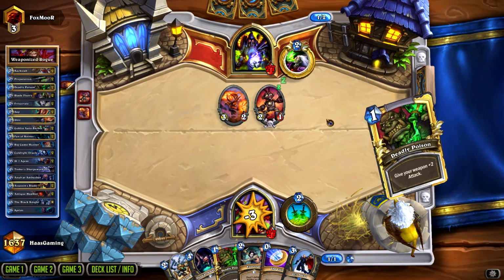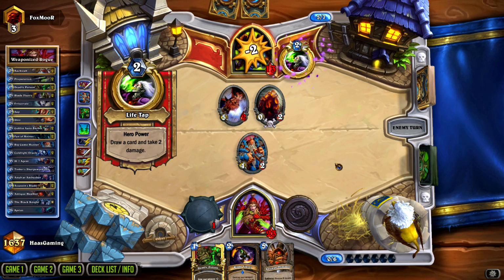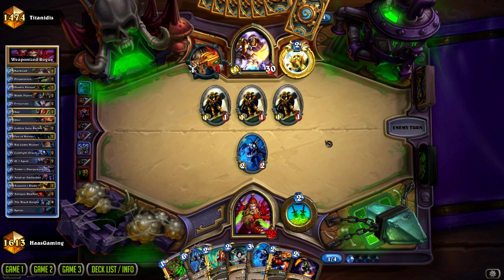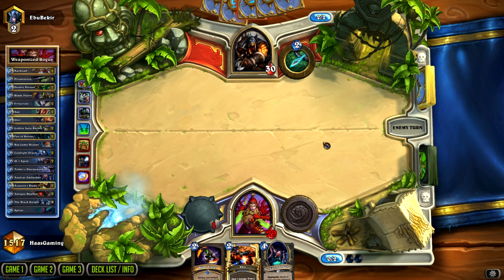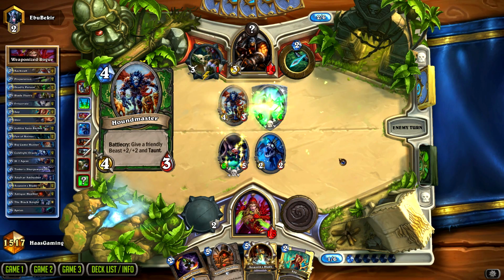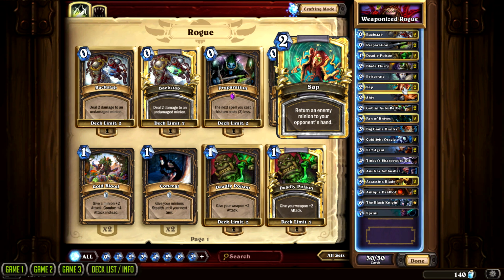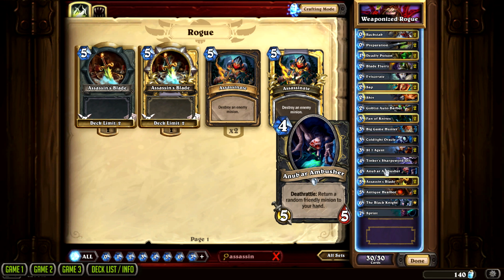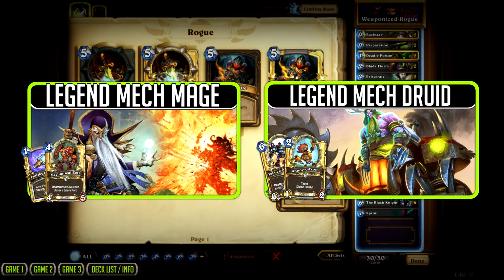Hearthstone - Legend Weapon Rogue (60+ matches played)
A Goblins vs Gnomes Hearthstone legend deck guide for a card deck focused on weapons, weapons and more weapons with the rogue class! Assassin's blade, deadly poison, tinker's sharpsword oil? We got 'em!

Hearthstone: Heroes of Warcraft
Developer: Blizzard Entertainment
Publisher: Blizzard Entertainment